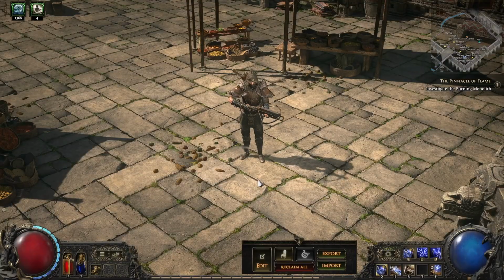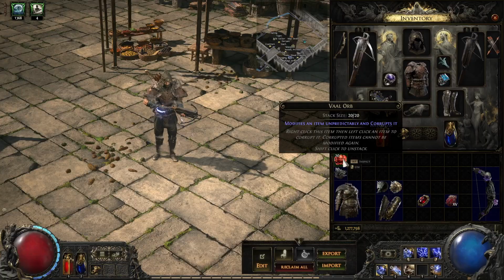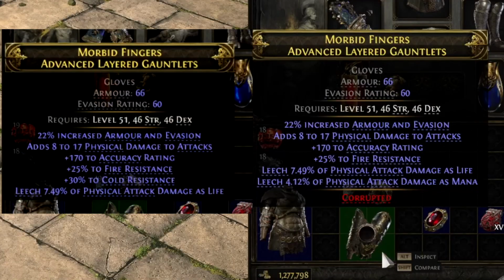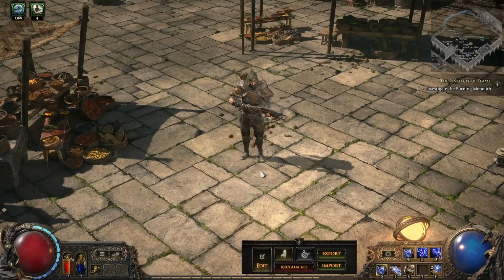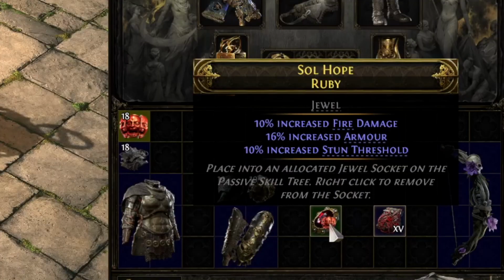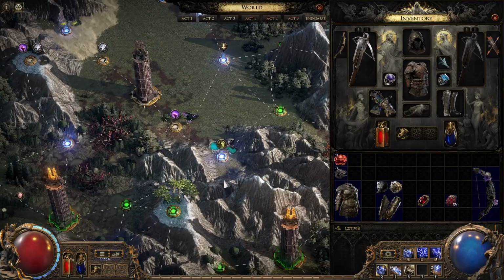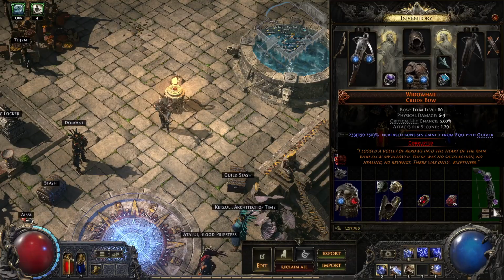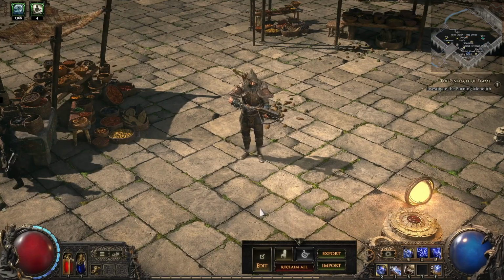Path of Exile 2 - Don't Ruin Your Build - Vaal Orbs Guide & 19 POWERFUL Corrupted Orb Gear Tips!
Path of Exile 2 some of the best ways to use Vaal orbs & corrupted! Enjoy!

Monster Hunter gameplay is on hold for now we look at new Diablo 4 Season 7 VS Path of Exile gameplay first impressions new player Path of Exile 2 trailer release date Path of Exile 2 new gameplay first impressions class new classes witch co-op multiplayer Path of Exile 2 best class new player guide starter tips tricks leveling Path of Exile 2 endgame gear skill gems items talent tree boss bosses leveling Path of Exile 2 warrior marauder duelist mercenary huntress ranger monk shadow witch sorceress druid templar level build skill guide gameplay explained best Path of Exile 2 class ascendancies ascendant chronomancer best trials endgame Path of Exile 2 early access cruel campaign endgame gear uniques Path of Exile 2 early access new gameplay classes leveling guide skill tree Path of Exile 2 best build builds guide skill tree uniques skill gems gem support gems Path of Exile 2 ascendancy skill tree reveal guide best class build choose for you stormweaver titan warbringer deadeye pathfinder blood mage infernalist witchhunter gemling legionnaire invoker acolyte of charyula Path of Exile 2 new player starter guide gear rarities unique uniques crafting disenchanting mats materials quality salvaging gold sockets runes items orb orbs transmutation augmentation ring amulet stash PoE 2 build guide boss bosses Path of Exile 2 player numbers boss bosses difficulty new patch update nerf ascendancy point points spirit Path of Exile 2 hard difficulty review gearing Path of Exile 2 Cruel Act 1 2 3 endgame maps build builds gearing gear farm unique gear power guide atlas skill tree waystone farm tier 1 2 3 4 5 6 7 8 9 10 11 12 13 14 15 exalted orbs hideout breach rituals delirium expeditions pinnacle boss guide Path of Exile 2 gear farm build guide anoint amulet resistances gem quality trading filters skills attribute builds Path of Exile 2 endgame orbs quality vaal orb corrupting corruption gear uniques jewel skill gems rare build guide!

00:00 Introduction To Vaal Orbs & Corruption
1:57 Corrupting Rares
4:09 Corrupting Skill Gems
5:40 Corrupting Jewels
7:08 Corrupting Waystones
8:24 Corrupting Uniques
10:38 Conclusion